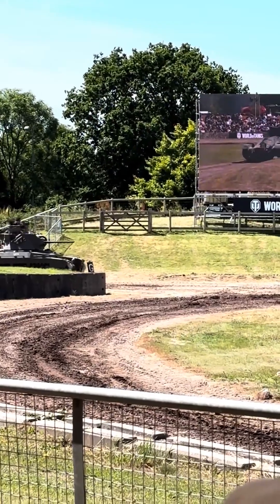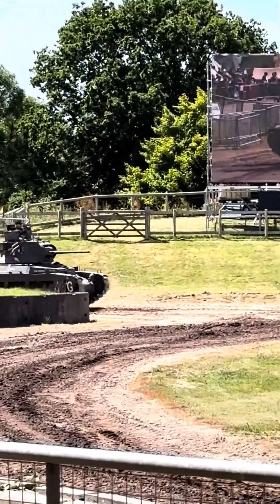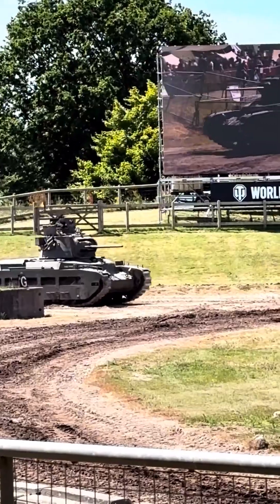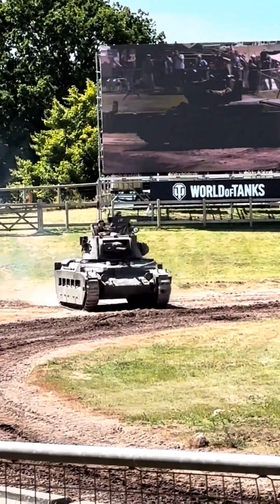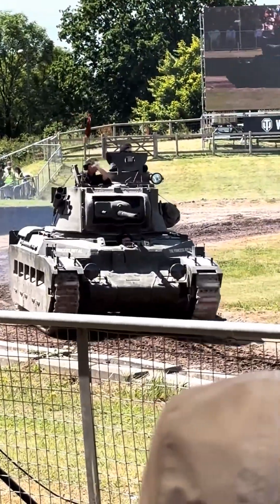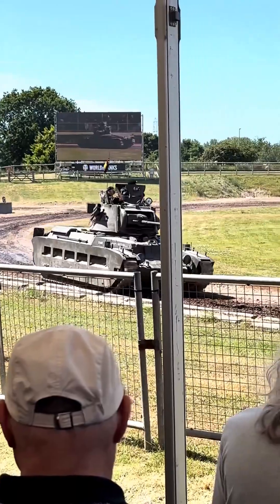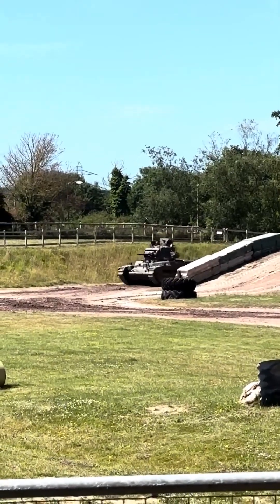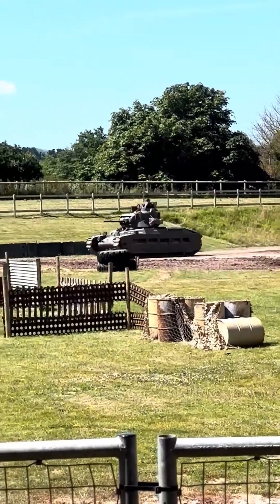Tankfest highlights 2024